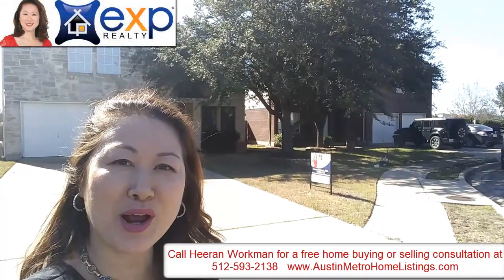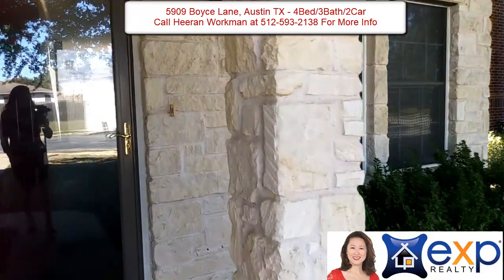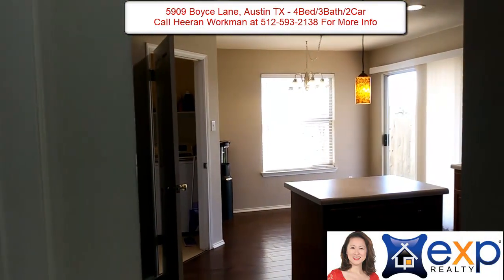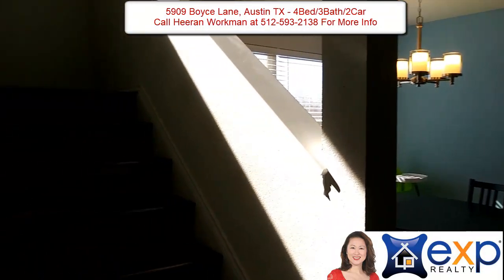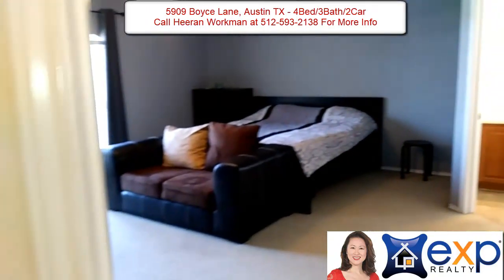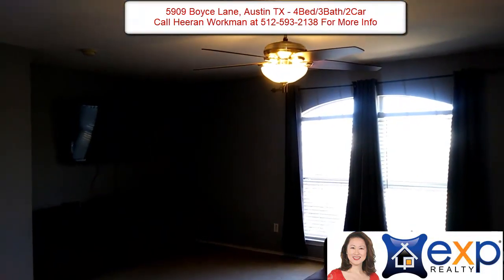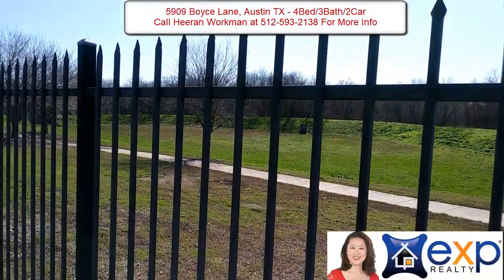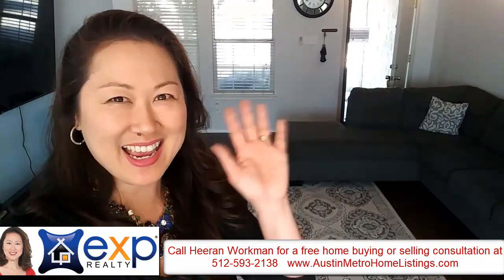Austin 4Bed 3Bath Two Story Home For Sale 5909 Boyce Lane Backs To Greenbelt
Heeran Workman, Realtor takes you on a narrated video tour of her new listing at 5909 Boyce Lane in Austin TX.

5909 Boyce Lane, Austin TX 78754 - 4Bed/3Bath/2Car
Spacious home on cul-de-sac conveniently located w/in walking distance to elementary school, pool, fitness center, shopping, & highway.  Main floor w/ new light fixtures & some rooms have newer paint.  Large kitchen w/ dining area, center island & some newer S/S appliances. Large master suite & all beds have walk-in closets.  Fenced back yard w/ large deck great for entertaining & backs to walking trail & greenbelt.  Buyer should verify

Heeran Workman is a professional and full-time Realtor with eXp Realty LLC and is licensed in both Texas as well as Nebraska. She has been a consistent top producer in the industry and has experience with over 1,000 real estate contracts and has won numerous top producer awards in her career.  Thinking of buying or selling your next home?

Free nationwide top agent referral service.  Do you know anyone who needs a top agent in any part of the country?  I'm part of a top agent network consisting of realtors all of the country who are in the top 5% of the industry.